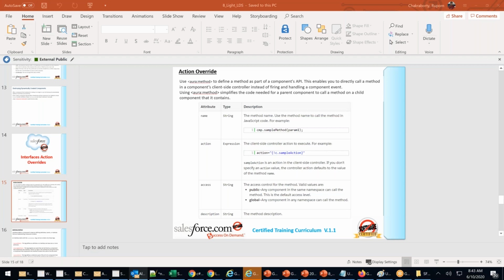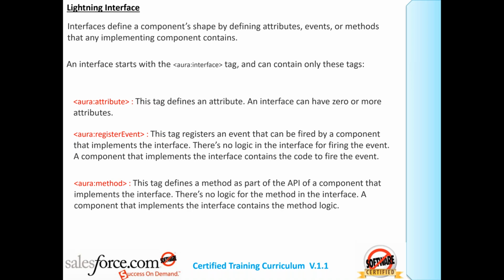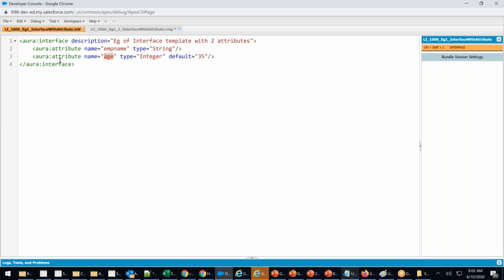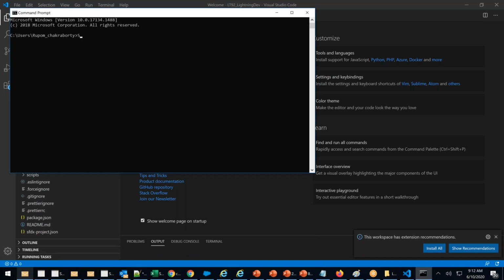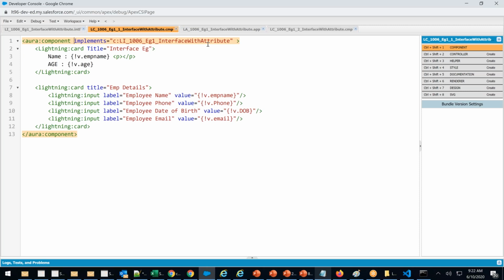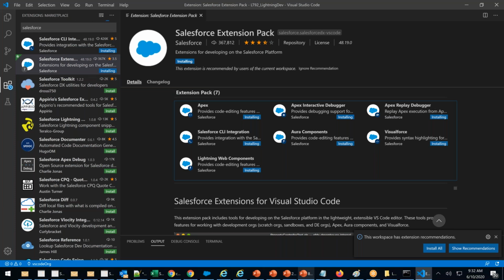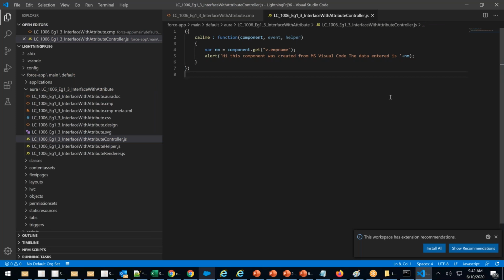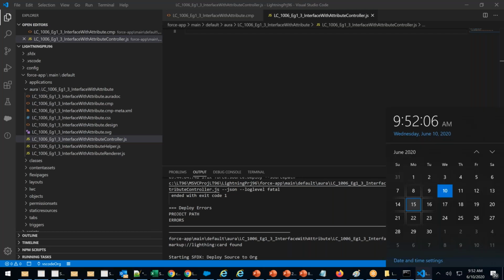#22.Lightning(AURA)- Interface Attribute/VL INFOTECH